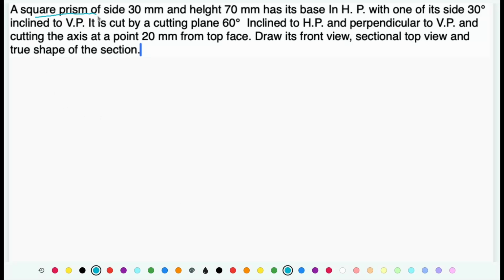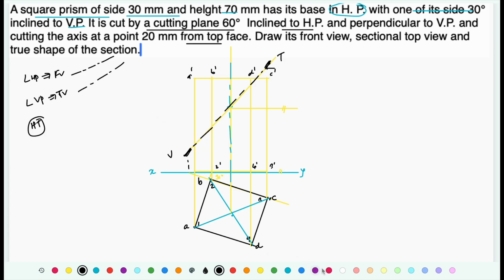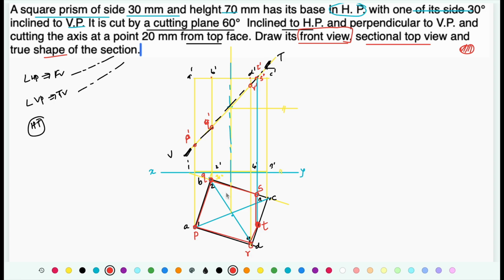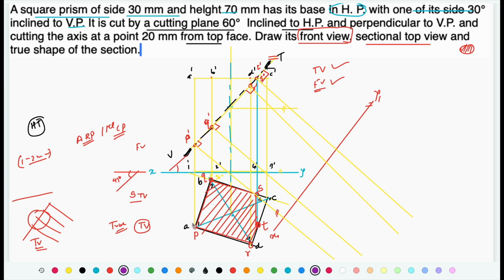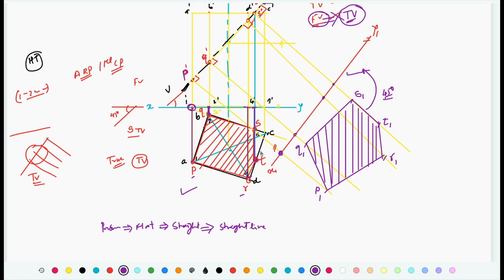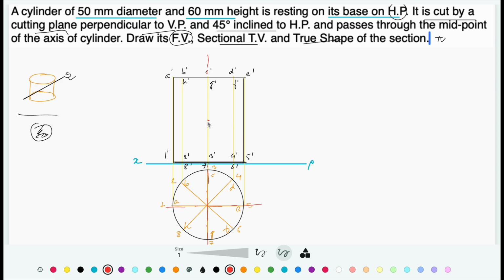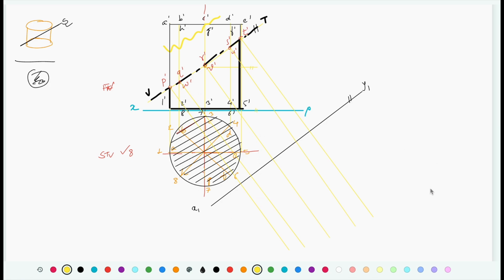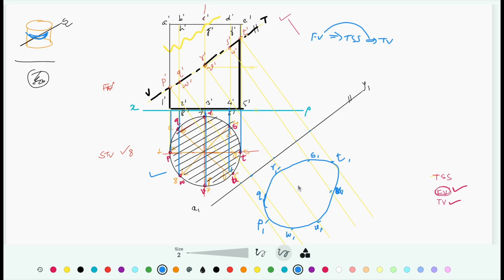📐 Engineering Graphics – Section of Solids | Square Prism & Cylinder with Inclined Cutting Planes ✍️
In this detailed video lecture, we solve two important and exam-relevant problems from the Section of Solids topic in Engineering Graphics / Engineering Drawing. This video shows how to draw the front view, sectional top view, and true shape of the section when solids are cut by inclined cutting planes.

🔷 1. Square Prism – Inclined to VP & Cut by Plane Inclined to HP

A square prism of 30 mm side and 70 mm height rests on its base in H.P., with one base side inclined at 30° to V.P.
It is cut by a section plane inclined at 60° to H.P. and perpendicular to V.P., passing through a point 20 mm below the top face along the axis.

📌 Learn to draw:
 • Front View
 • Sectional Top View
 • True Shape of the Section using auxiliary projection

🔵 2. Cylinder – Vertical Axis, Cut Through Midpoint

A cylinder of 50 mm diameter and 60 mm height rests on its base on H.P.
It is cut by a plane inclined at 45° to H.P. and perpendicular to V.P., passing through the midpoint of the axis.

📌 Learn to draw:
 • Front View
 • Sectional Top View
 • True Shape of the Section with accurate projections

📚 Key Learning Outcomes:
✅ Understanding how to apply inclined cutting planes on solids
✅ Techniques to construct the true shape using auxiliary views
✅ Step-by-step projection methods
✅ Visualizing and interpreting complex 3D-to-2D transformations

👨‍🎓 Ideal For:
– First-year engineering students
– Students of DBATU and other technical universities
– NPTEL learners and diploma students
– Anyone aiming to master sectional views and true shape construction in Engineering Graphics